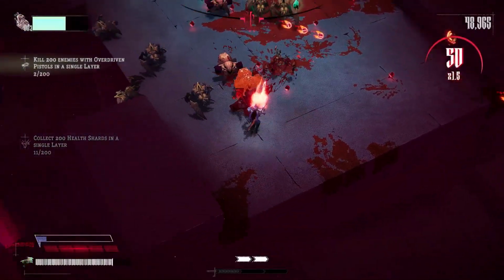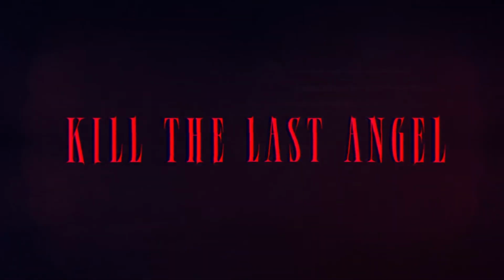Kill Knight Review - 5 Layer Dip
Review Copy Provided By Playside